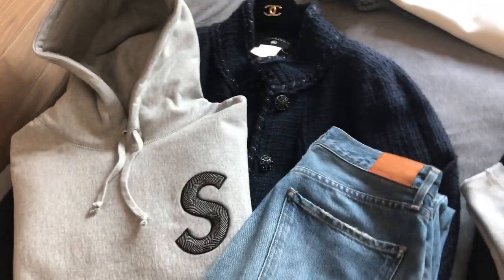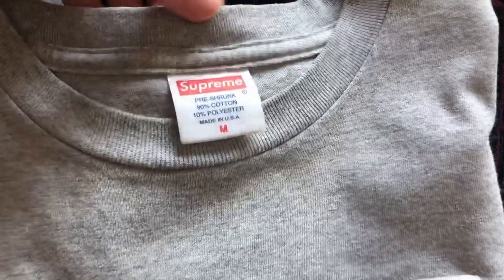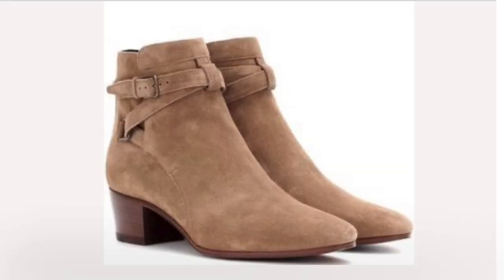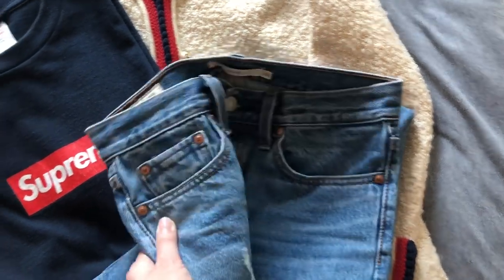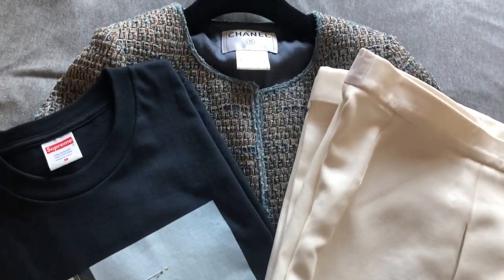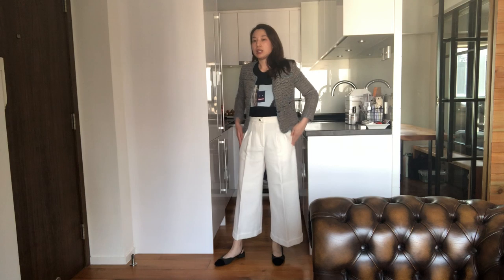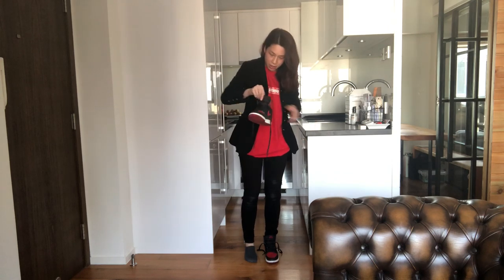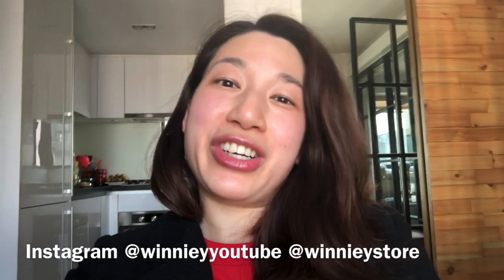CHANEL JACKETS & SUPREME | OUTFIT PAIRING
Looking for links? Thinking of buying the items online? That's not the point of this video! Go and explore your closet! Have fun!